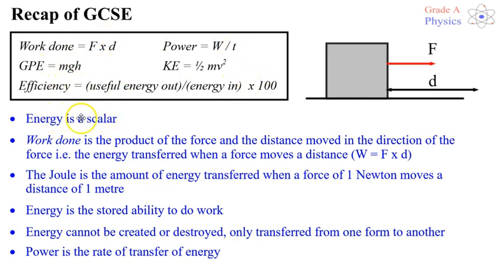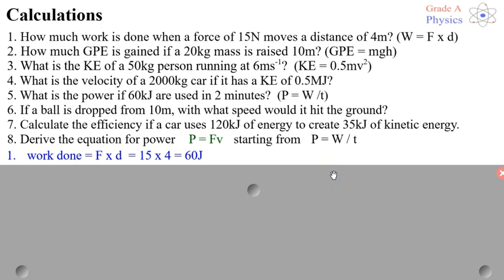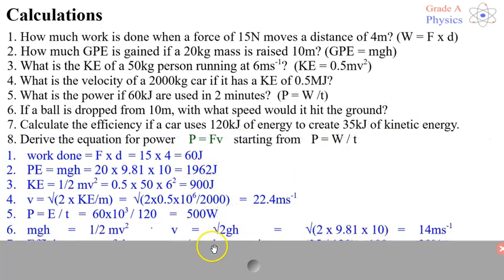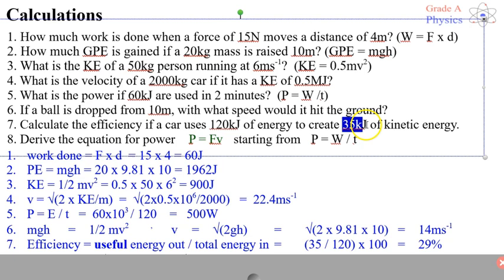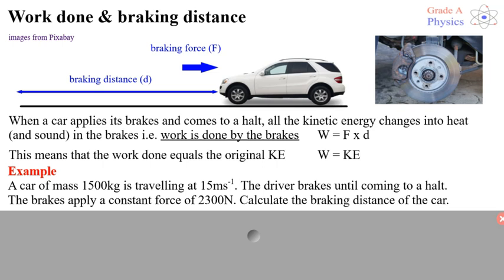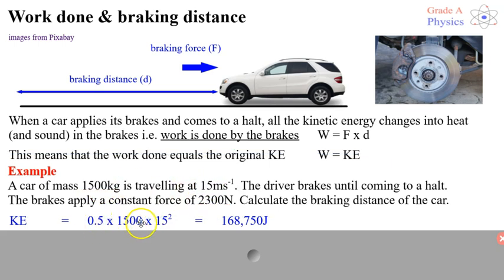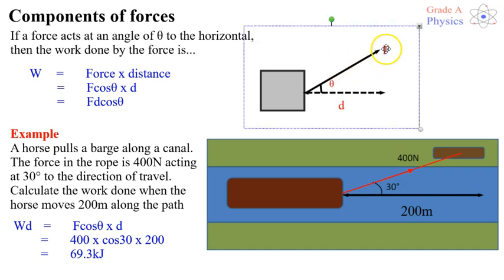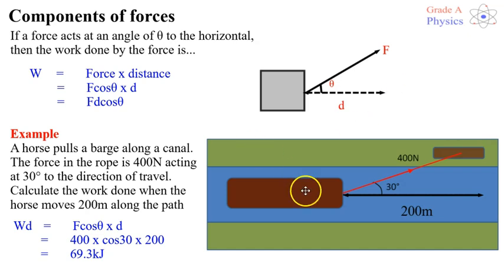The physics of fairground rides - wirk, power & energy explained!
Struggling with work, power, and energy in A-level Physics? In this clear, step-by-step tutorial, I explain everything you need to know — from the definitions and equations to worked examples that will help you boost your exam performance.

This video is perfect for AQA, OCR, Edexcel, and other exam boards. Whether you’re revising for Year 12 mechanics or preparing for your final exams, you’ll get the clear explanations and tips you need to achieve that high grade.

🎯 Topics Covered:
🔹 Work done and its formula (W = F × d)
🔹 Power as the rate of doing work (P = W / t)
🔹 Energy transfers and conservation of energy
🔹 Efficiency and real-life applications
🔹 Calculating braking distance
🔹 Forces at an angle

Struggling with A-level Mechanics? This Udemy course explains forces, motion and Newton’s laws with clear teaching and fully worked exam examples.